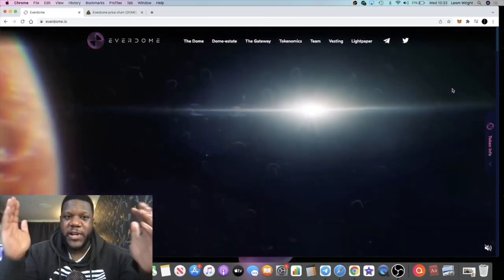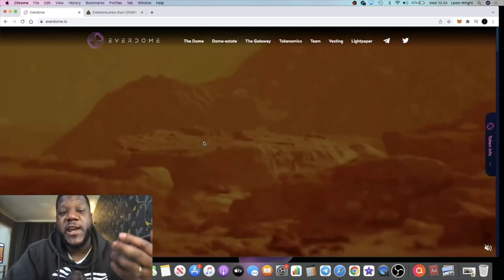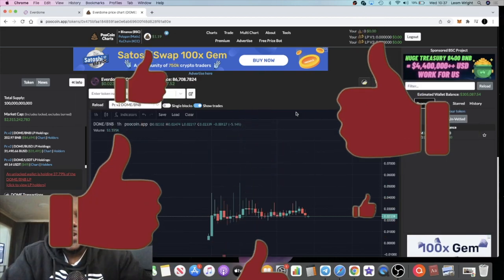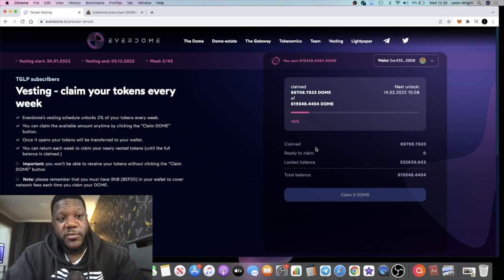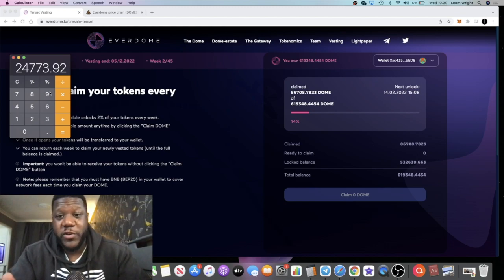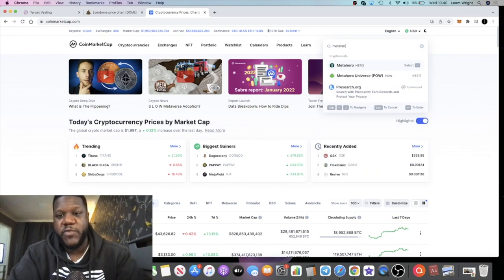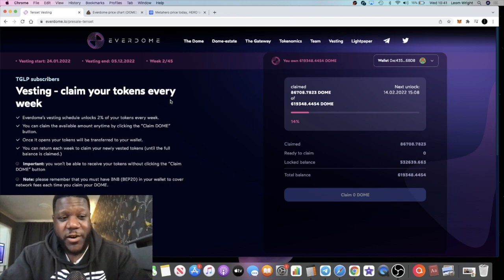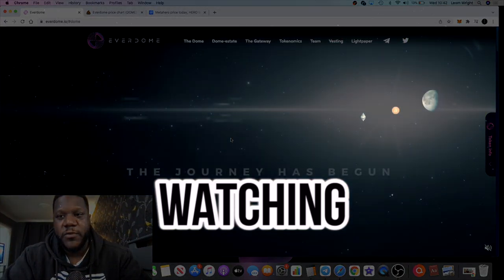Everdome $DOME Turning $600 to $24k!! METAVERSE On Mars 100X Potential METAHERO?!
How to 100x your portfolio using IDO's in 2022. Looking at Everdome, a new Metaverse project based on Mars which is created by the same founder who founded Metahero $HERO. Everdome has exceeded 30X at launch and i am anticipating huge gains from his project long term.

EARN 1% DAILY ON DRIP NETWORK. TOP RANKING ASSET & CERTIFICATE OF DEPOSIT ON DAPP RADAR FOR BSC!!!